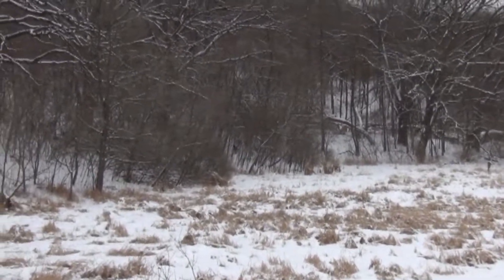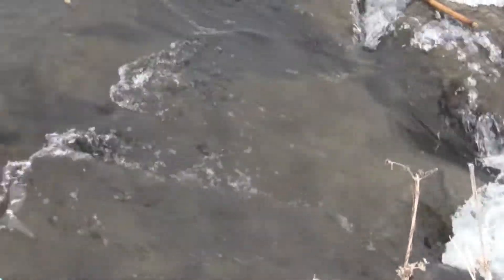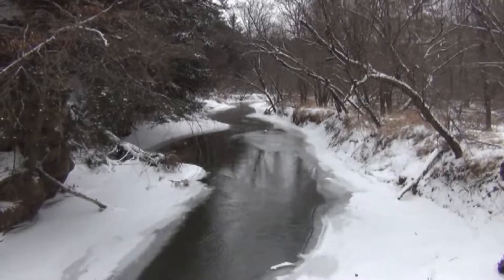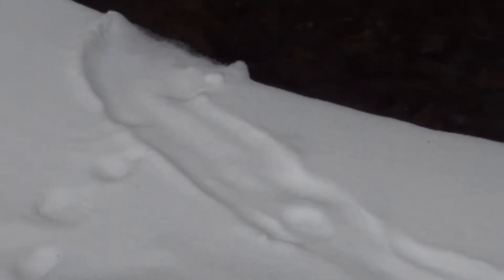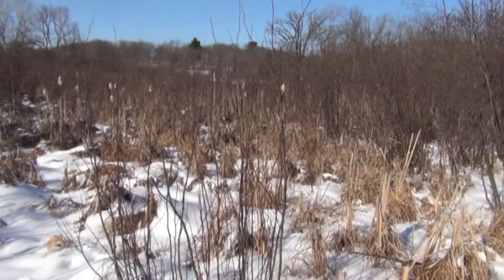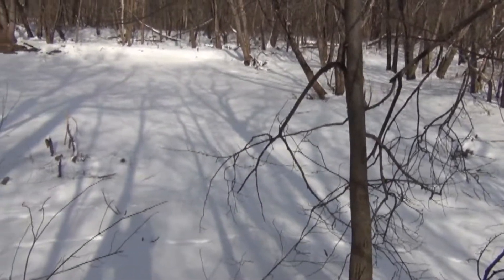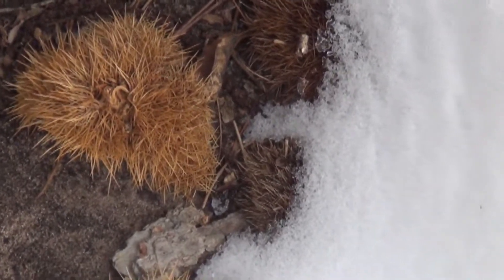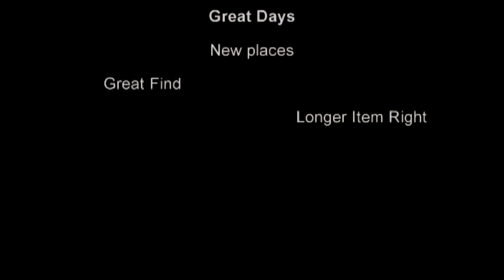An Endangered Species Creeks and Rivers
Viewing several creeks and rivers and finding an endangered species in the River Valley  School Forest.